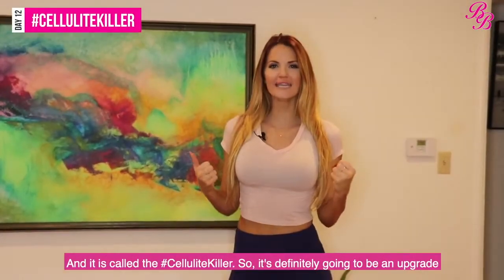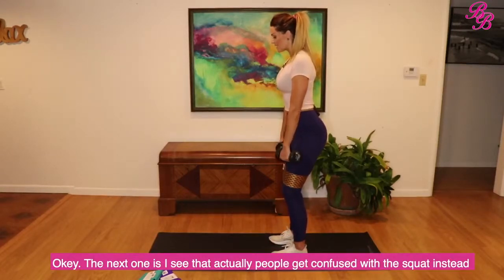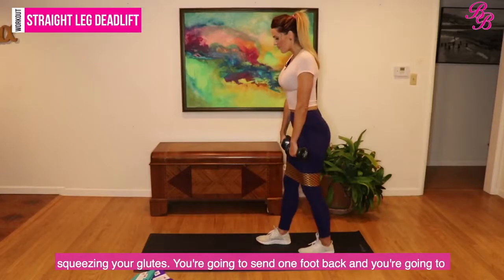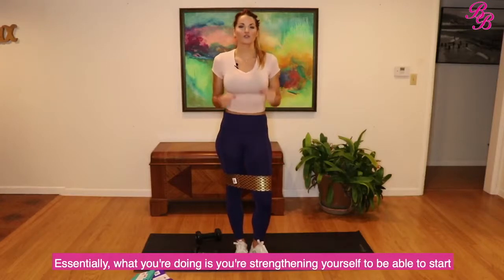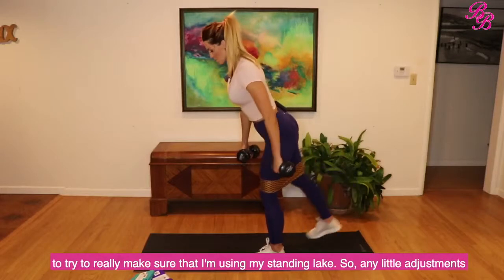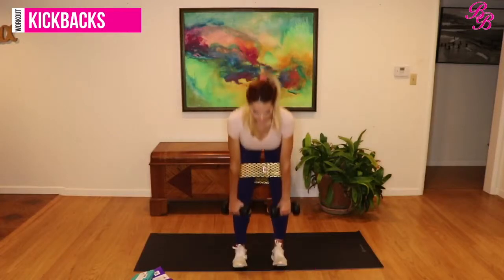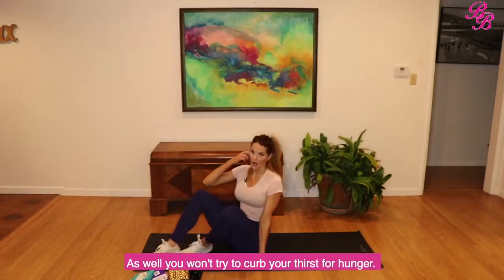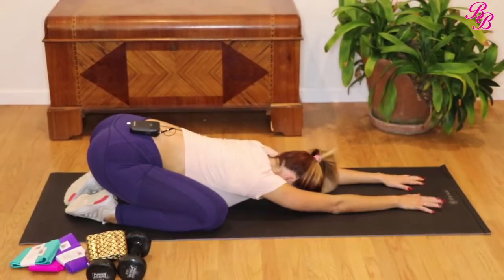CelluliteKiller Workout w/ Danita Young